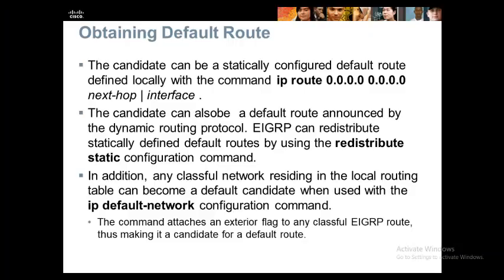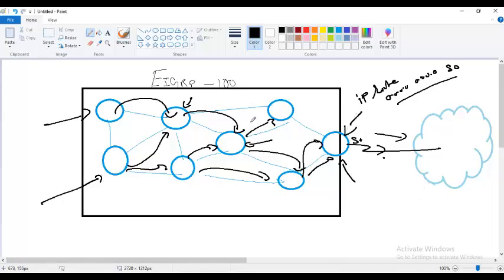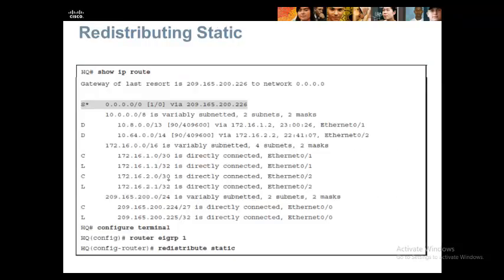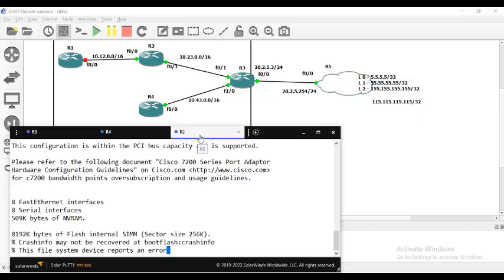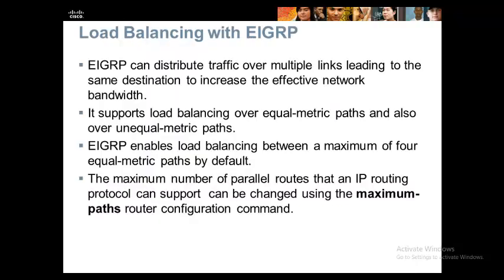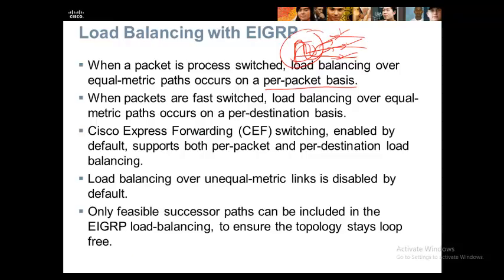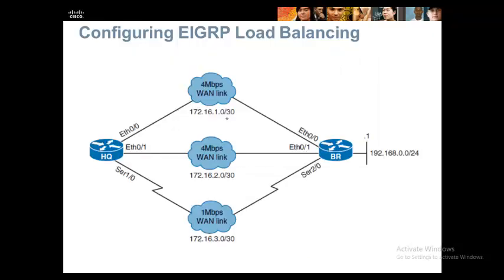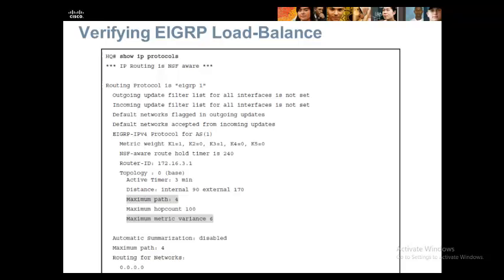51 CCNP97 CCIE COM Routing EIGRP 8